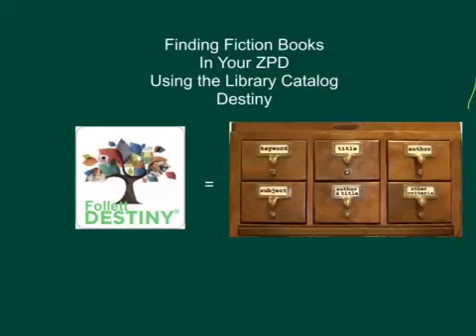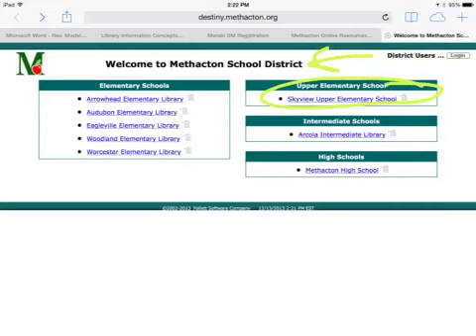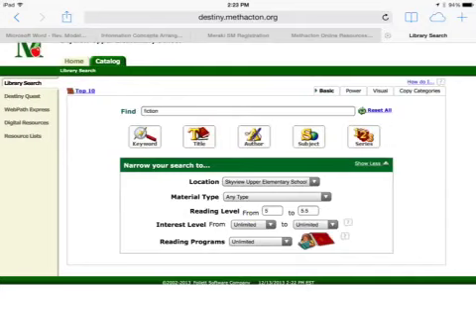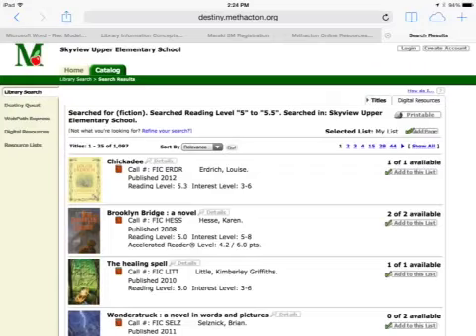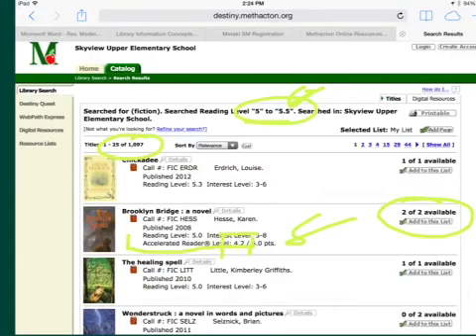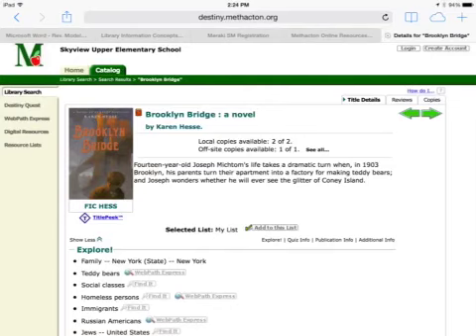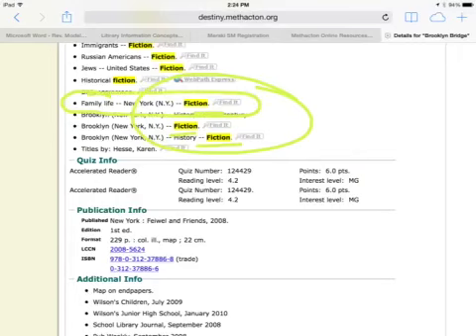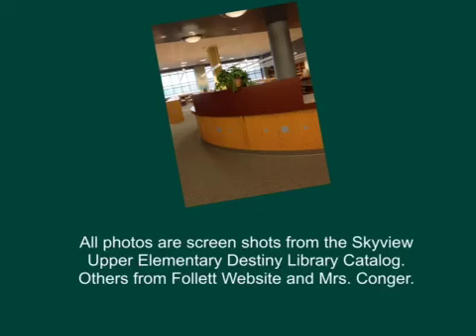Search Fiction in Your ZPD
Using the Destiny Library Catalog to find fiction books in your ZPD.